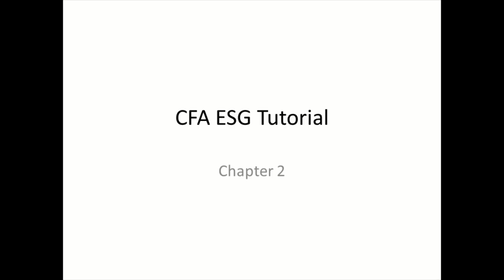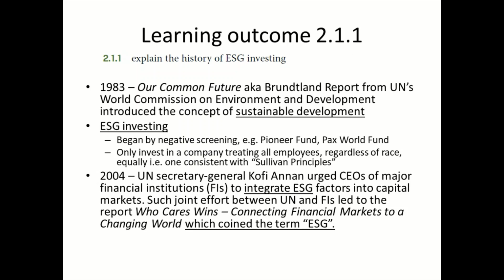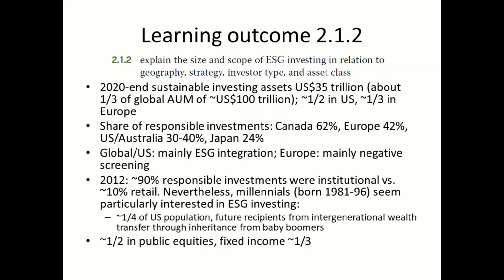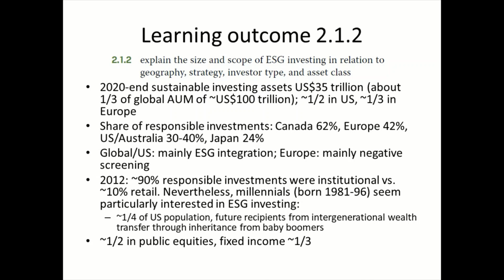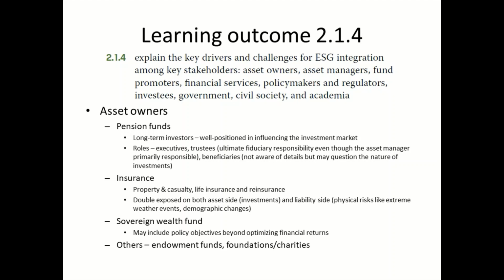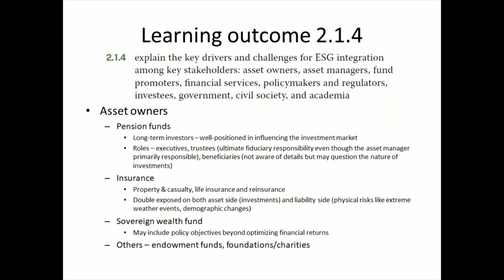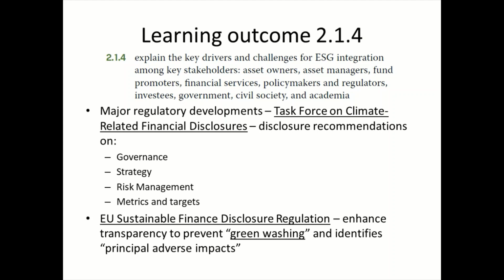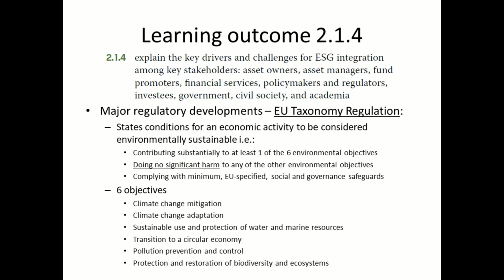CFA Certificate in ESG Investing Exam Tutorial - Chapter 2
Second episode of this series.
Chapter 2 - The ESG Market